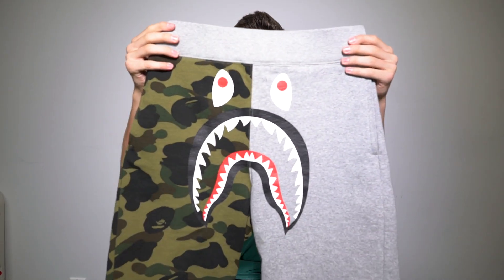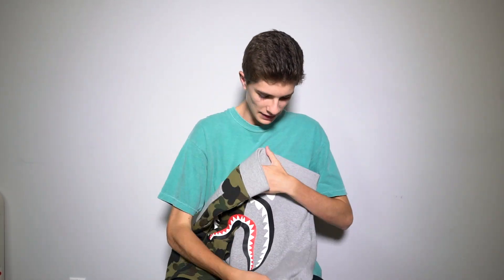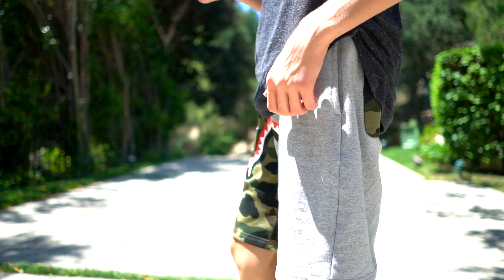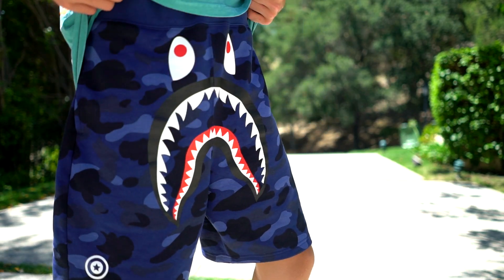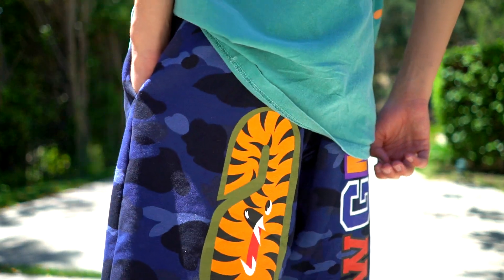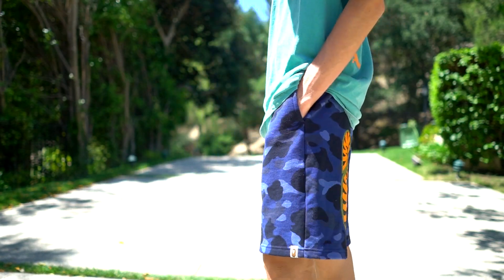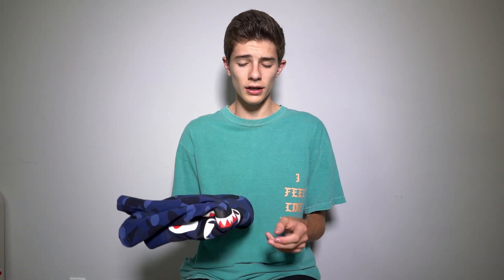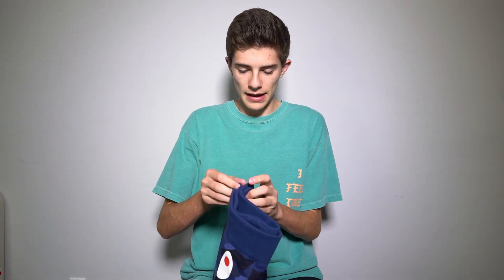BAPE SHARK SHORTS!! | REVIEWED